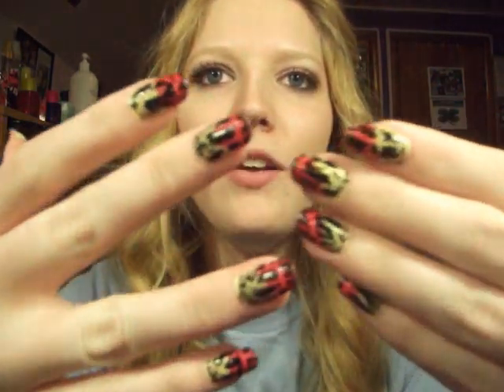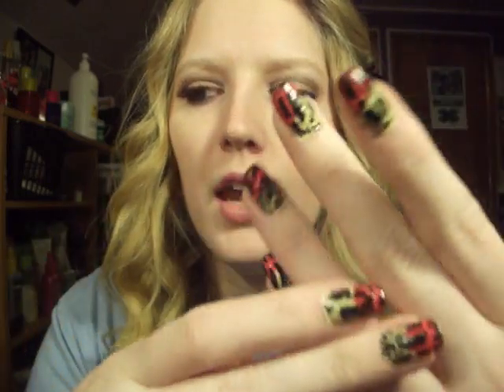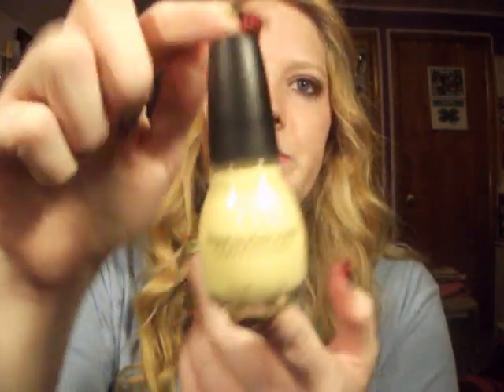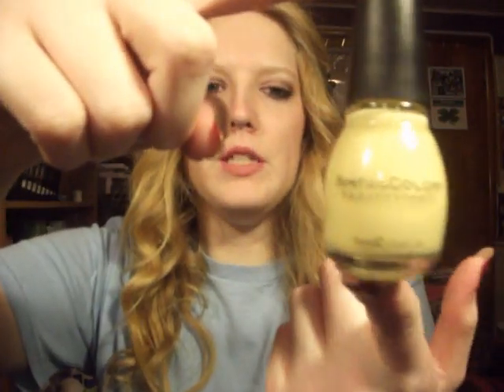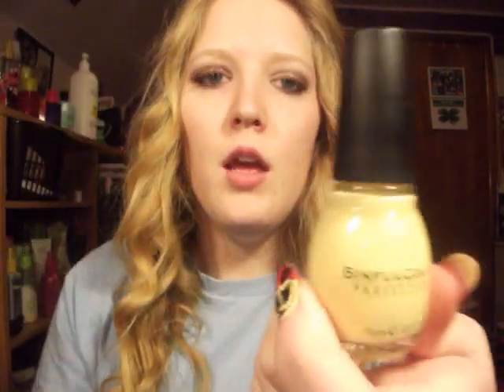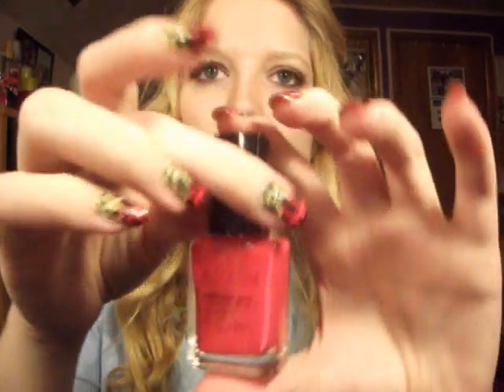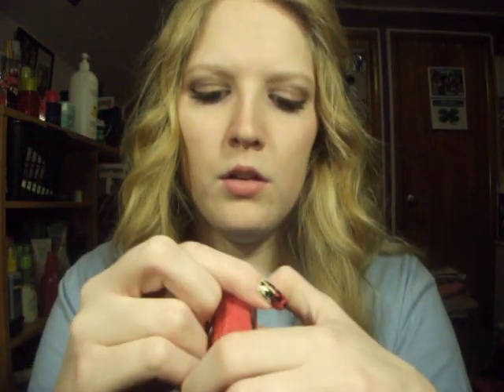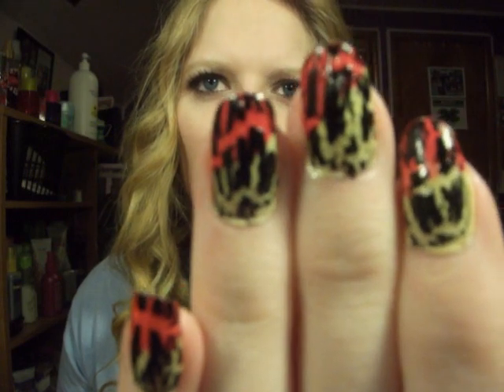How To Get Amazing Nails!